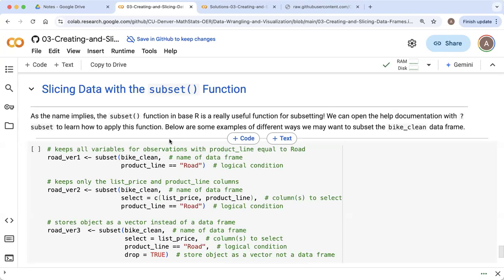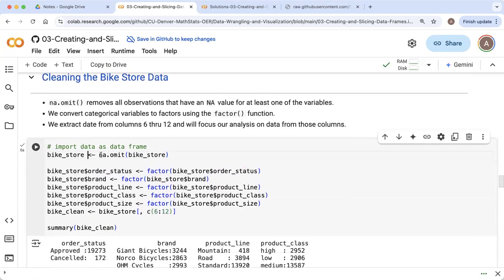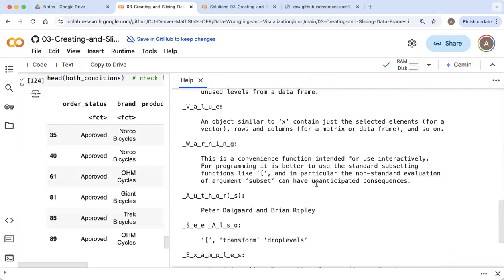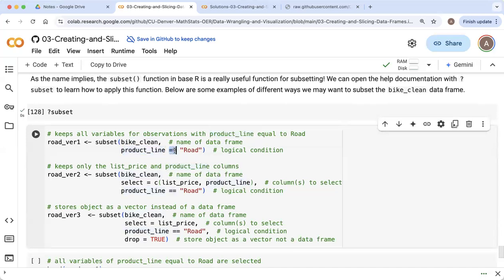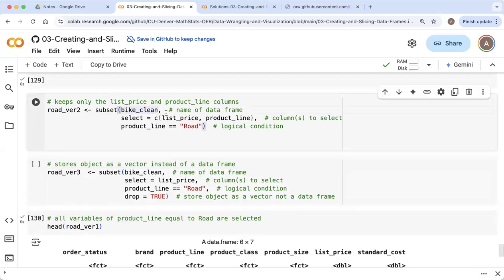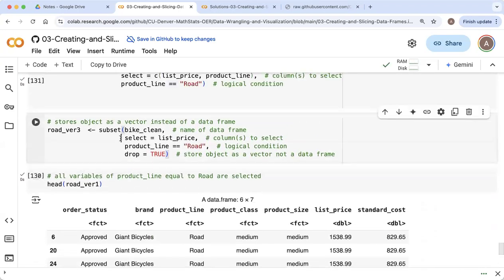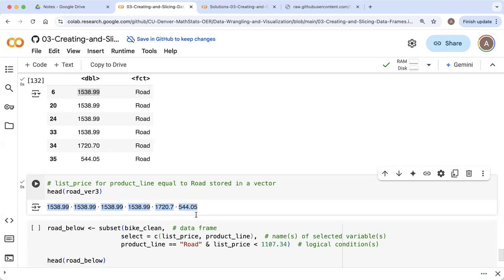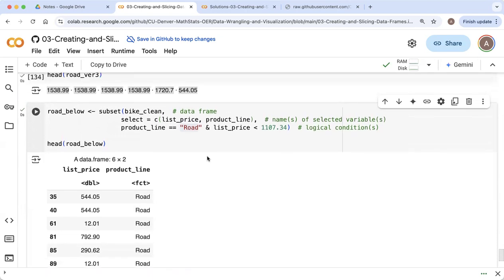Using the subset() Function to Slice Data Frames in R